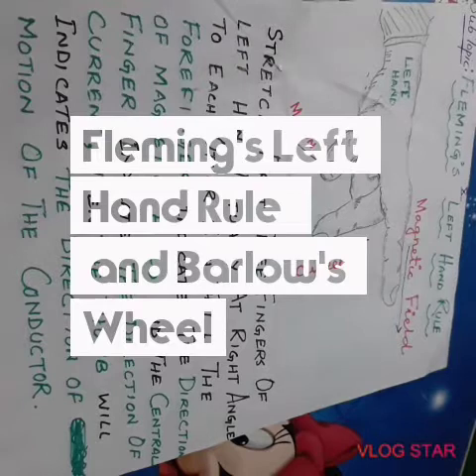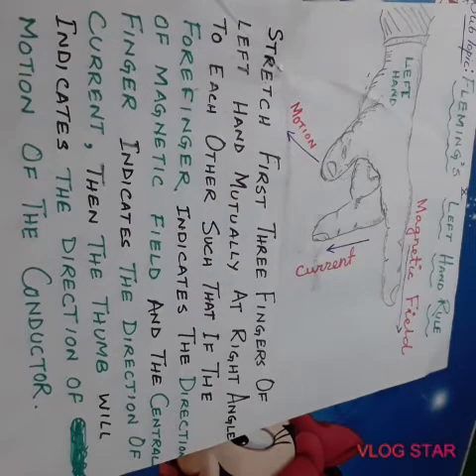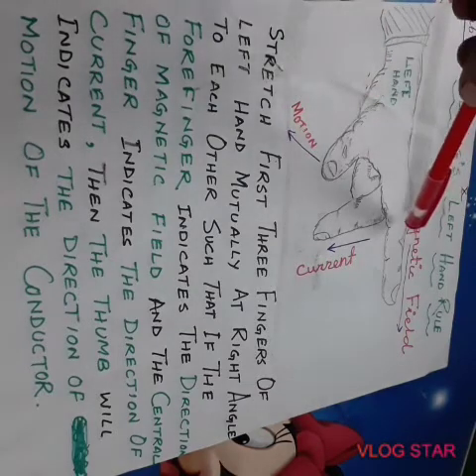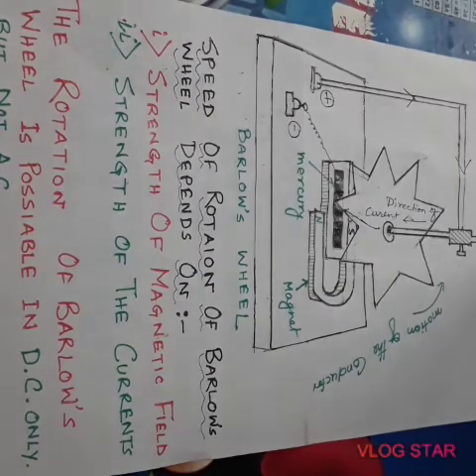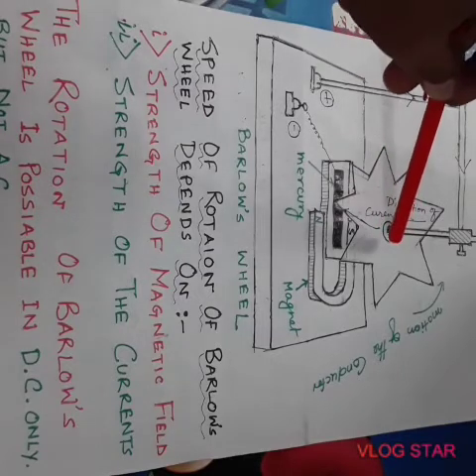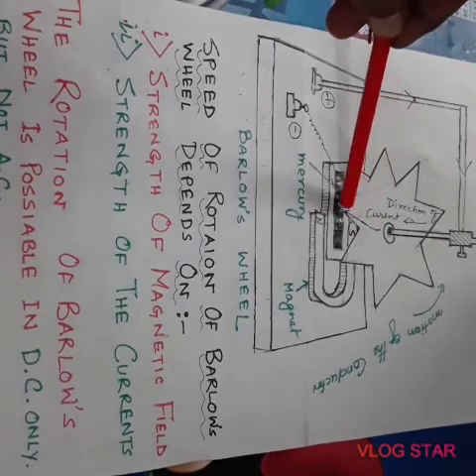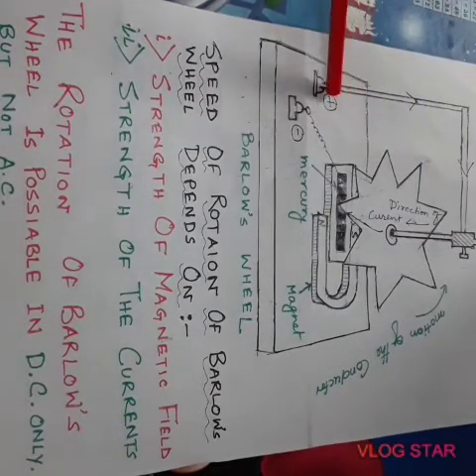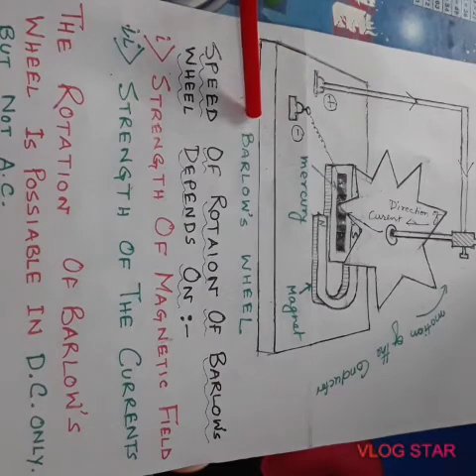FLEMING'S LEFT HAND RULE ||FOR CLASS 10||EXPLAINED BY JANE ALAM SR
Here I discussed about about  FLEMING'S LEFT HAND RULE And describe the working  principles of  Barlow's wheel.

for more...
social.